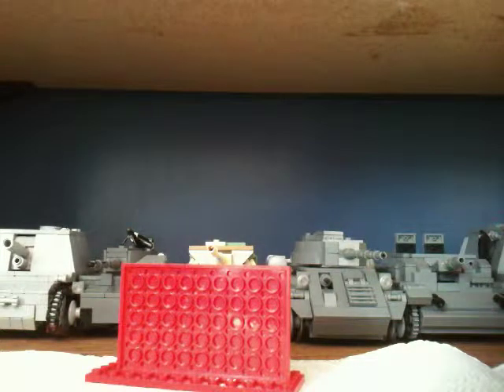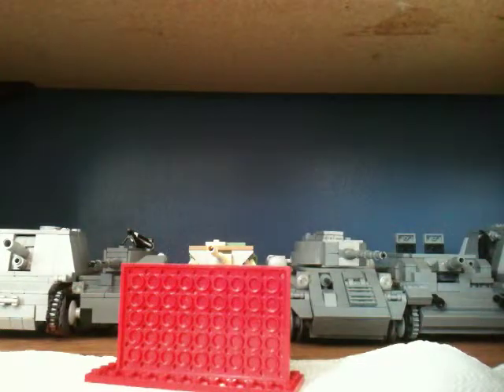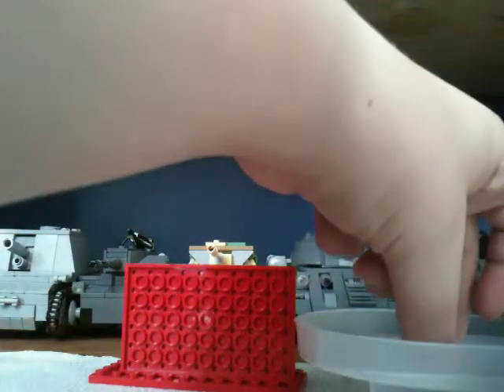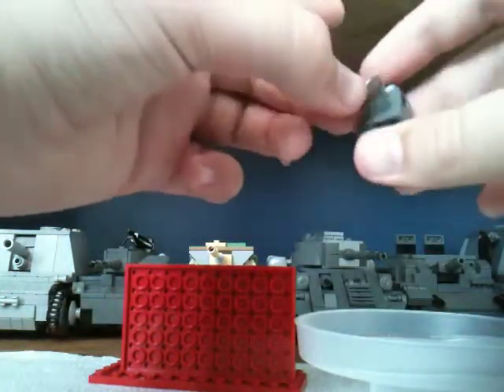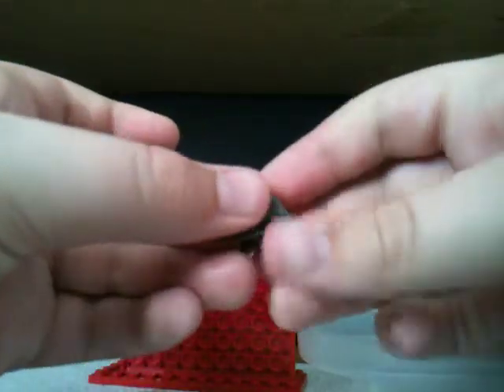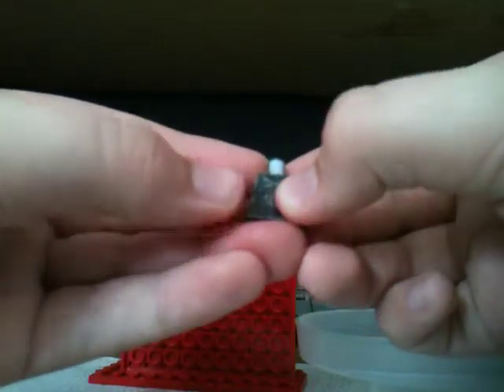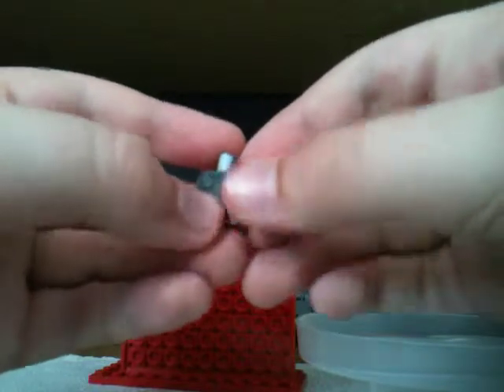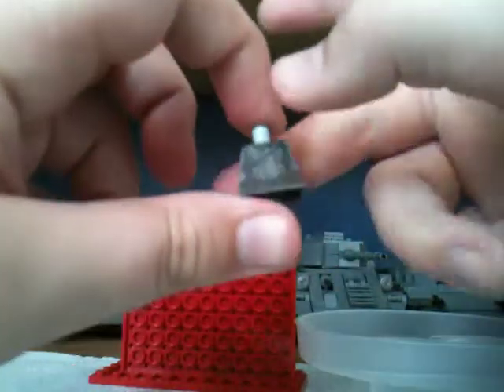applying waterslide decals p2(application)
step 2 of applying waterslide decals. enjoy.